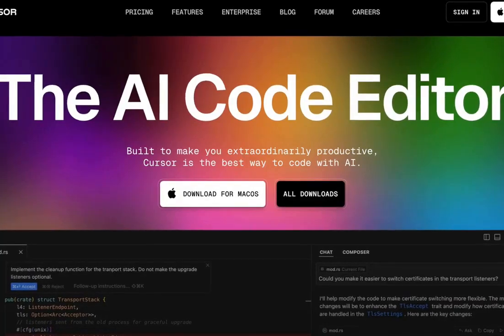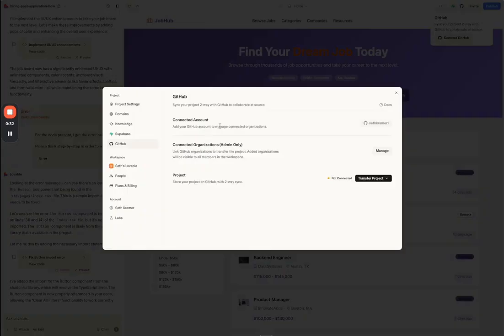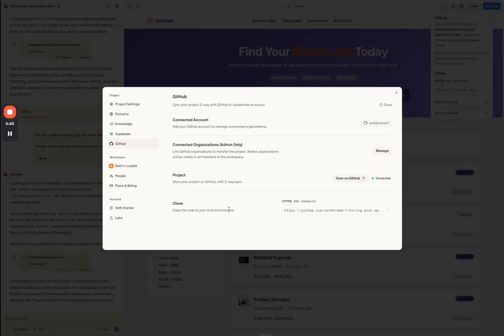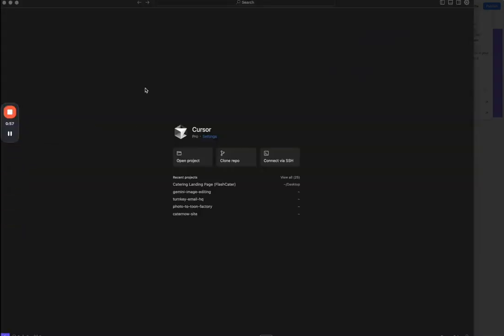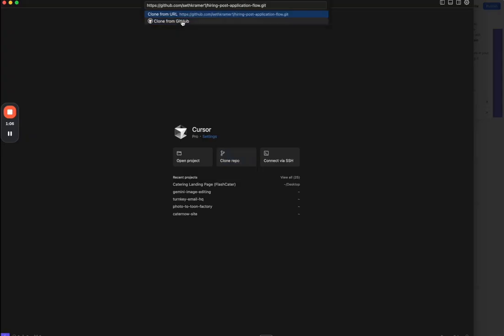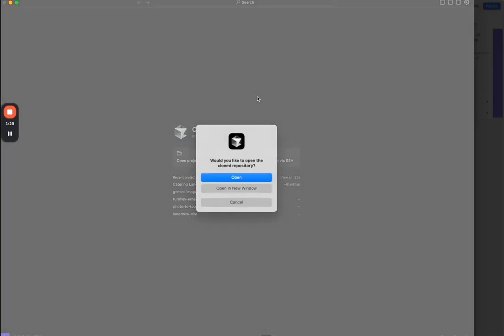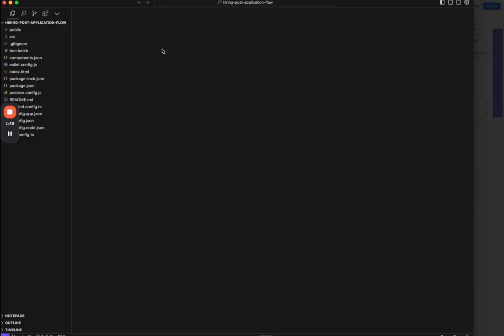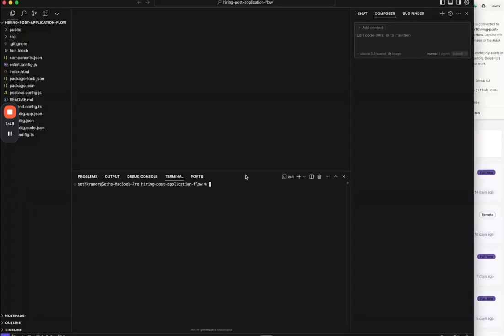How To Connect Lovable Ai With Cursor 2025 Step by Step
Want to integrate Lovable AI with Cursor for advanced AI-powered automation and workflow management? 🤖💻
In this 2025 step-by-step tutorial, I’ll show you how to connect Lovable AI to Cursor, set up API credentials, and start using AI features to streamline your tasks and projects.

You’ll learn:
✅ How to get your Lovable AI API key
✅ How to access Cursor AI integration settings
✅ How to connect and authenticate Lovable AI with Cursor
✅ How to test the connection and enable AI features
✅ Tips for troubleshooting common integration issues

Perfect for developers, freelancers, and AI enthusiasts who want to leverage AI tools in Cursor for productivity and automation.